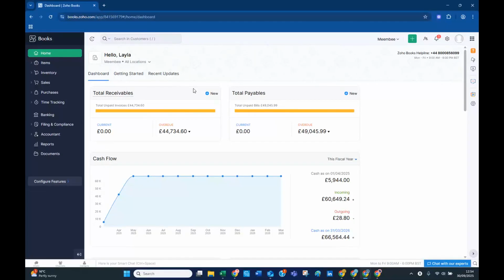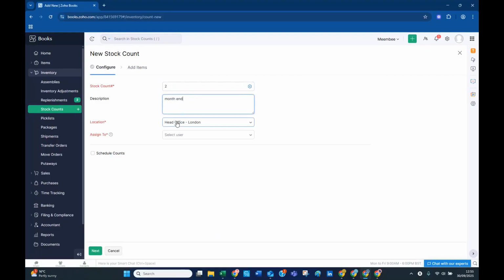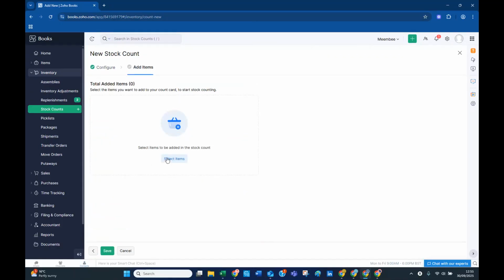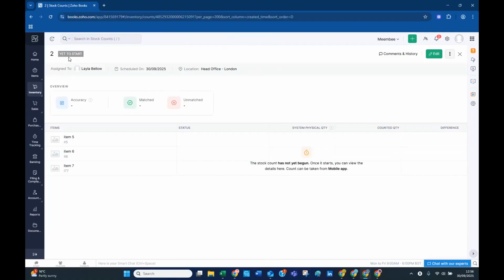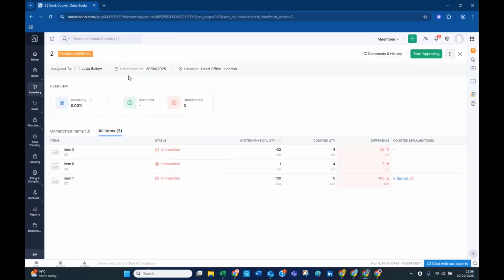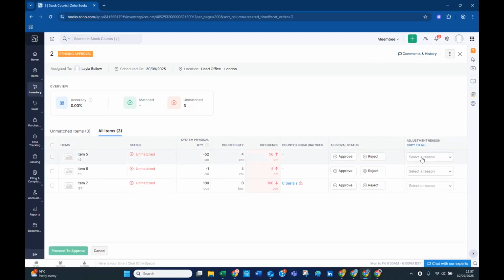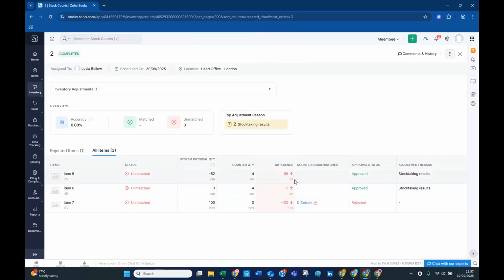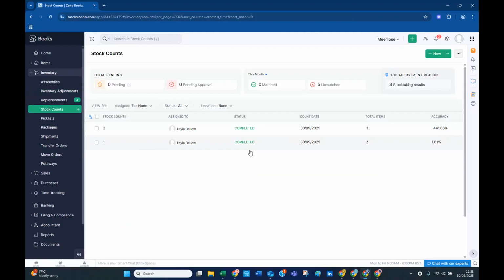How to manage Stock Counts in Zoho Inventory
In this video, you’ll learn how to use Stock Counts in Zoho Inventory to maintain accurate inventory records, reduce discrepancies, and ensure that stock movements are tracked and approved through a structured, accountable process.

✔ What You'll Learn in This Video:
- Creating a New Stock Count:
-- In Zoho Inventory, navigate to the Stock Counts module.
-- Click New to create a stock count event.
-- Enter key details:
--- Description (e.g., Monthly Count – May)
--- Warehouse or Location where the count is to be performed
--- Assigned User responsible for the count (e.g., Layla)

- Scheduling the Count:
-- Set a recurrence: Monthly, Quarterly, or Annually
-- This creates a structured cycle of routine stock checks, alerting the assigned user via the mobile app or dashboard

- Adding Items to Count:
-- Select the items you want to include in the stock count
-- Click Add Items and then Save
-- The count is now set to Yet to Start, and the assigned user will receive a notification

📱 Mobile App Workflow (Staff Perspective):
- The assigned staff member (e.g., Layla) logs into the Zoho Inventory mobile app
- She can either:
-- Scan barcodes, or
-- Manually enter quantities counted
- Once submitted, the stock count enters the Pending Approval phase

✅ Reviewing & Approving Stock Counts:
As the reviewer:
- Refresh the Stock Count dashboard to see new submissions
- Review count differences per item:
-- Example: Item 5 was expected as -52, counted as 4
-- Example: Item 6 was -1, counted as 4
- Approve accurate counts or reject entries requiring investigation (e.g., serial number mismatches)

Once approved:
- Zoho Inventory automatically adjusts the stock levels
- Discrepancies are recorded, and cost differences are moved into appropriate accounts like Cost of Goods Sold (COGS)

✅ Key Business Benefits:
- Cycle Counting Made Easy: Set recurring counts and assign responsibility
- Mobile Friendly: Enables barcode scanning and real-time entry from the warehouse floor
- Full Audit Trail: See who counted what, when, and why any changes were made
- Integrated Financial Impact: Stock differences automatically affect inventory and accounting modules

🔍 Key Video Highlights:
- Setting up scheduled stock counts with user assignment
- Counting inventory via the mobile app
- Reviewing and approving stock differences
- Seeing how inventory values and accounts are updated automatically

Stock Counts in Zoho Inventory are a powerful tool for maintaining accurate inventory levels and accountability across your warehouse operations. With barcode support, approval workflows, and seamless integration into financial records, they form the backbone of reliable stock control.

📩 Need help setting up stock counting workflows or training your warehouse team?

Please note: unless specified, all of our videos use randomly generated sample data. Any resemblance to real individuals is purely coincidental.